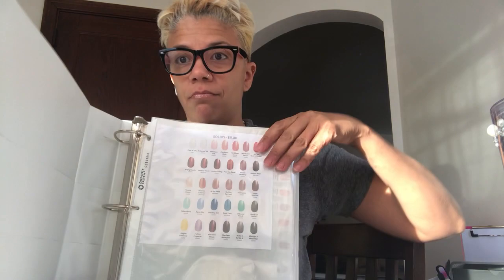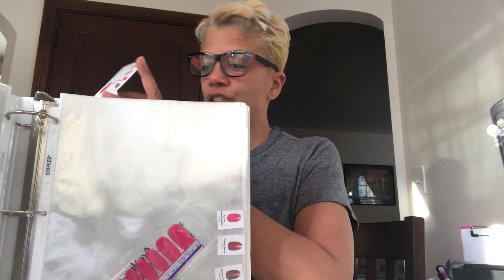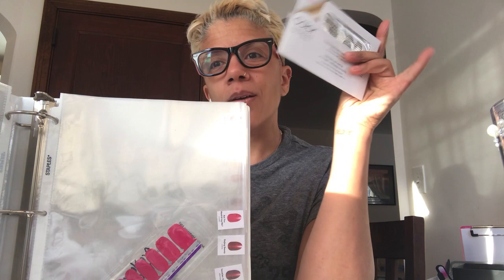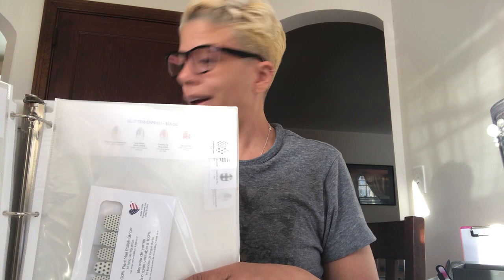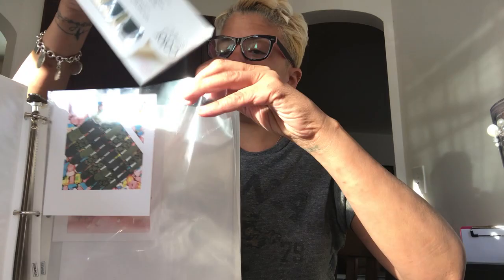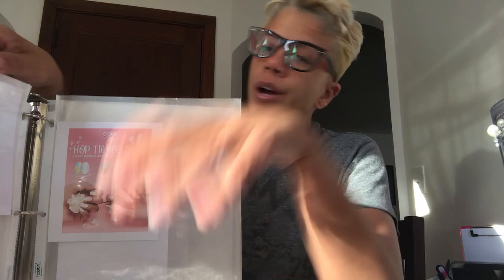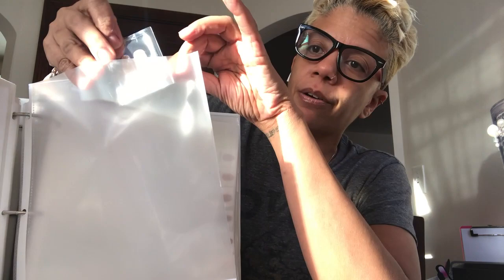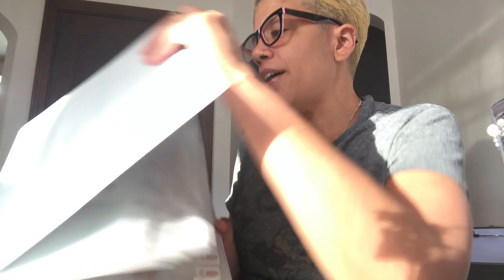Polish Pretty AlwaysME Color Street Stylist TIP stay organized SETS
Polish Pretty AlwaysME Color Street Stylist Mary Elizabeth shares her new stylist TIP to stay organized with all the sets in your stash at home.